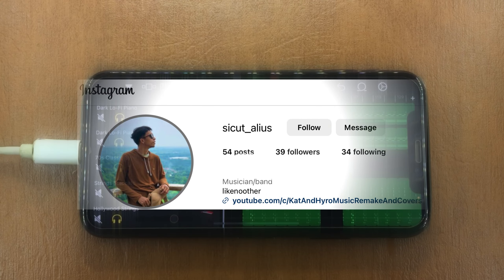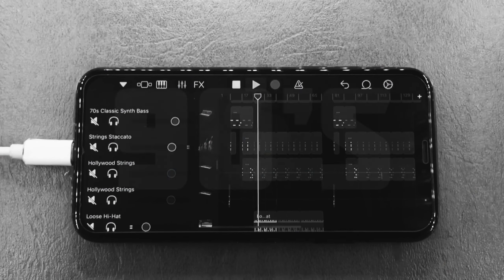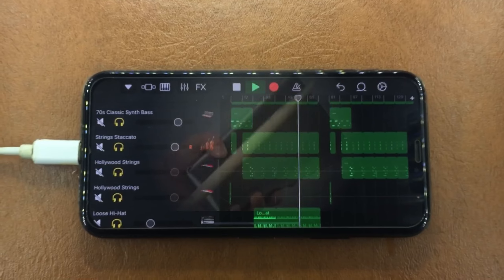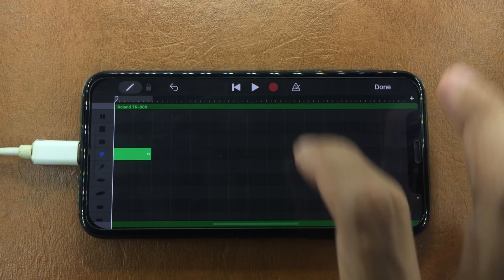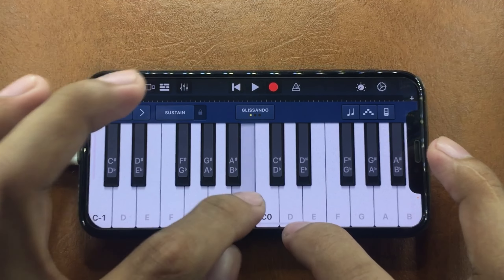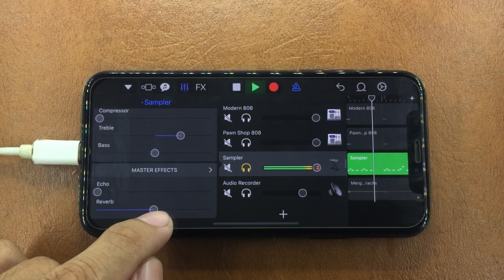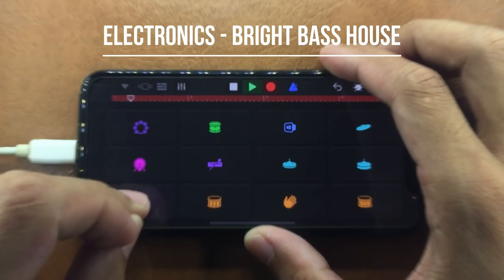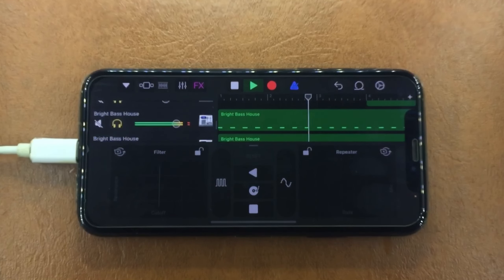How To Make PHONK?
Make a Phonk Rythm
How to use SAMPLER?.
How to add a COWBELL SOUND on GARAGEBAND SAMPLER?

THANK YOU GUYS FOR CONTINUED SUPPORT TO THIS CHANNEL!♥️♥️😇